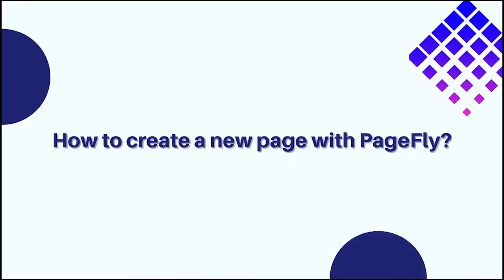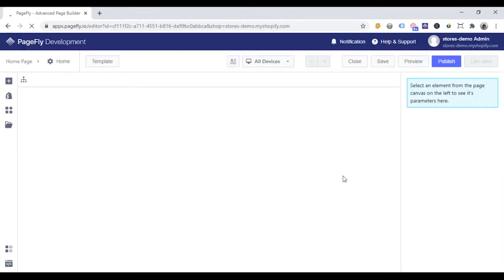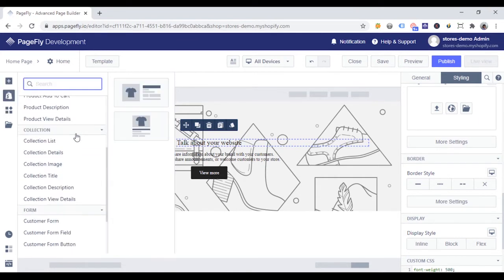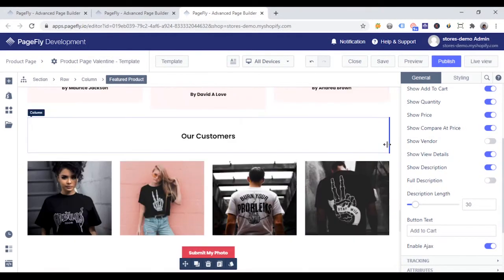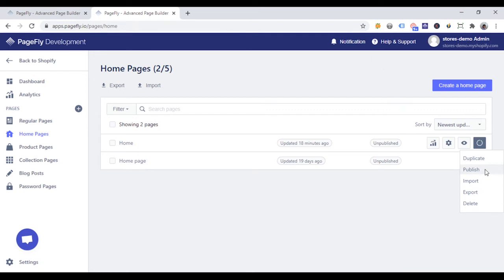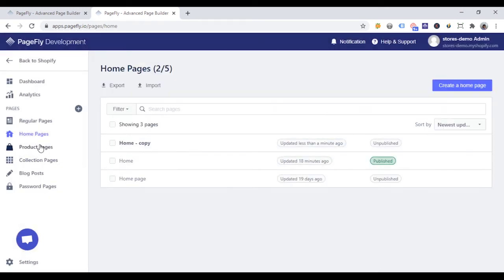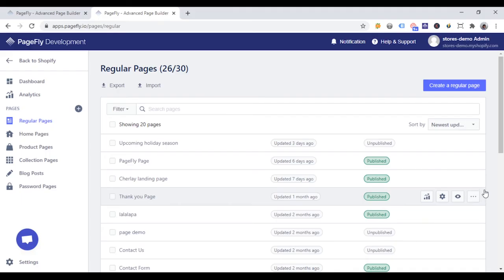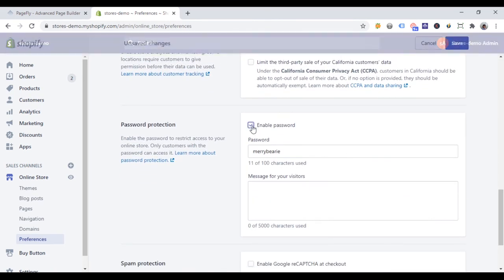[SUB] 5 Must Know Things for Beginners to Start with PageFly - Shopify Page Builder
✨ If you are running a Shopify store and want to use PageFly to do more customization for your pages, this video will give you 5 must have things to easily start with PageFly.
✨ PageFly is one Shopify page builder that helps you create any page with a drag-and-drop system and no code needed.

⭐️ OUTLINE ⭐️
00:00 - 01:30: How to create a new page with PageFly
01:31 - 02:23 : How to publish/unpublish a page
02:24 - 03:08: How to change the setting of a page
03:09 - 03:24: How to export/import the page
03:25 - 04:09: How to set a password for the store